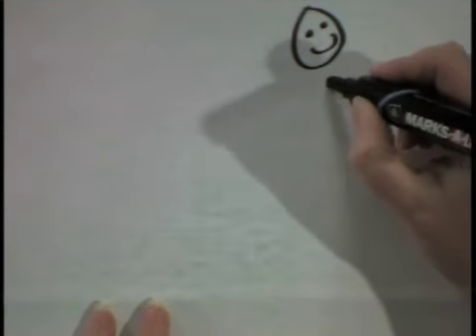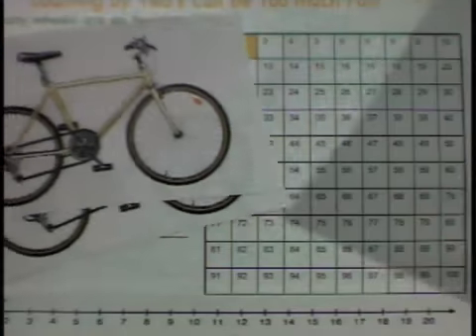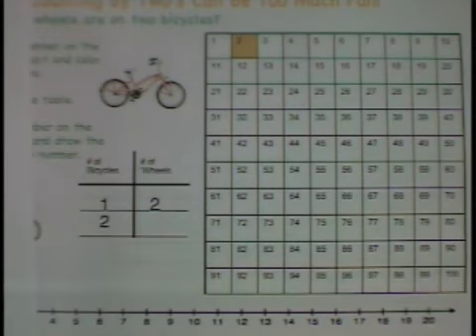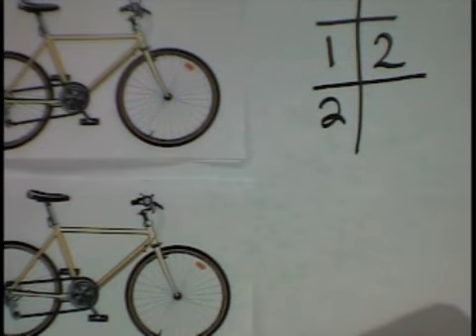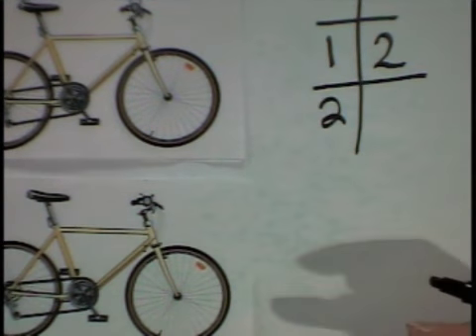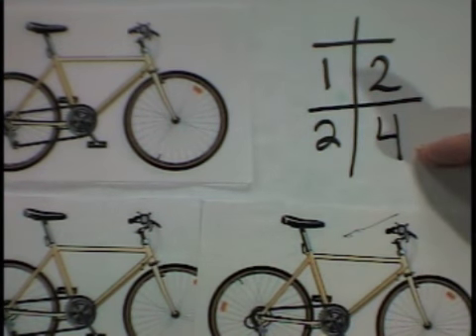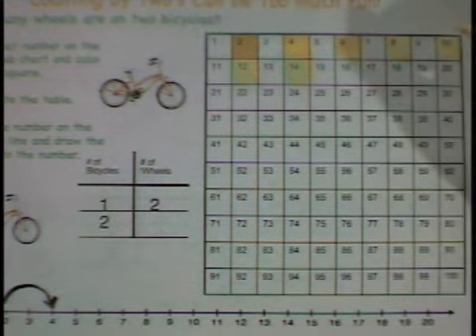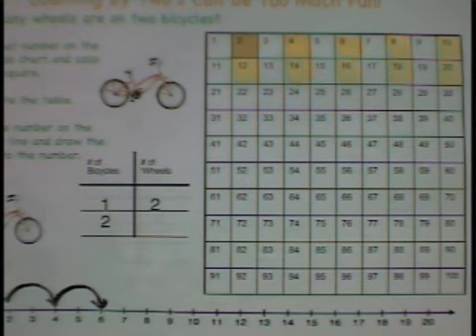By The Numbers - Counting by 2